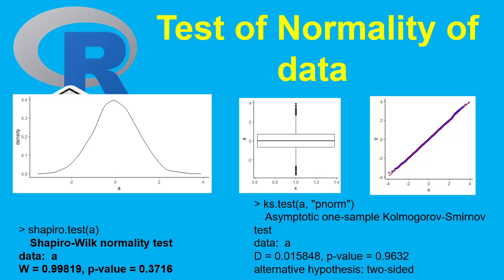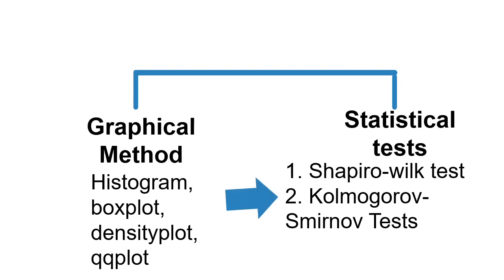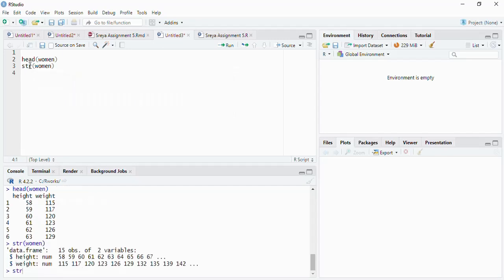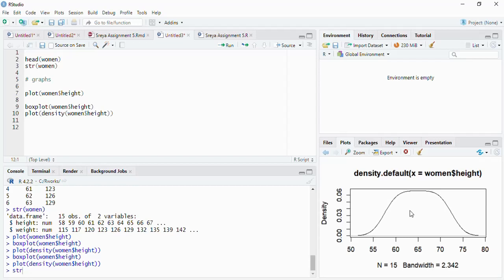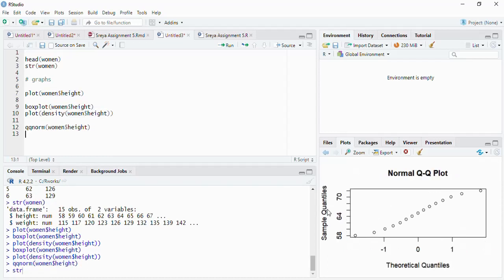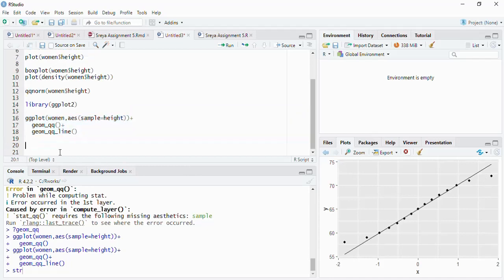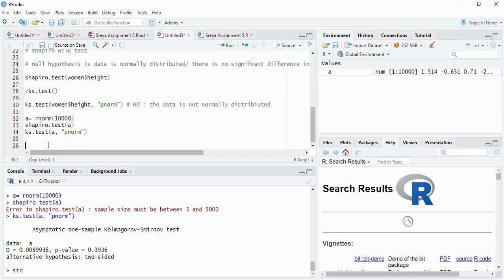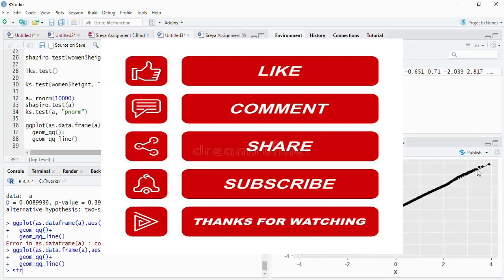Mastering Normality Tests in R: Graphical & Statistical Methods | Statistics with R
Welcome to our comprehensive tutorial on testing for normality using R programming. In this video, we'll explore both graphical and statistical methods to determine if your data adheres to a normal distribution, which is crucial for applying parametric tests like t-tests and ANOVA. We'll cover popular tests like Shapiro-Wilk and Kolmogorov-Smirnov, and explain when and how to use them effectively with practical examples using the `women` dataset in R.

What you will learn:
- Graphical methods for normality testing: Histograms, QQ plots, and more.
- Statistical tests: Shapiro-Wilk Test, Kolmogorov-Smirnov Test.
- How to interpret the results from these tests.
- Applying these tests to the `women` dataset.

00:00 - Introduction to Normality Testing in R
00:04 - Importance of Distribution Testing in Statistics
00:26 - Graphical Methods for Assessing Normality
01:27 - Introduction to Statistical Normality Tests
07:10 - Creating QQ Plots with ggplot2
07:26 - Shapiro-Wilk Test Explained
09:16 - Kolmogorov-Smirnov Test Explained
13:16 - Final Thoughts and Recommendations

This structure will help viewers navigate the video content easily and understand what to expect from the tutorial.